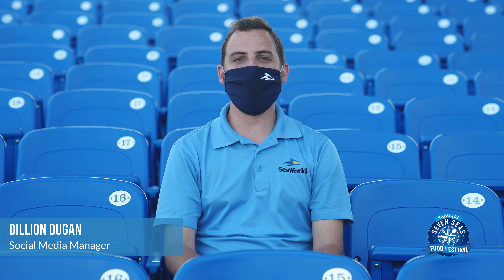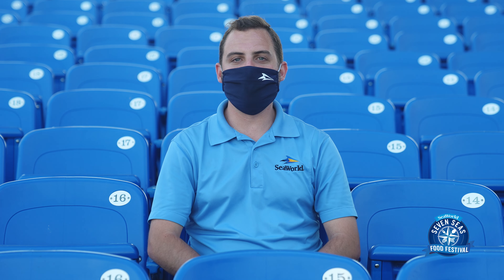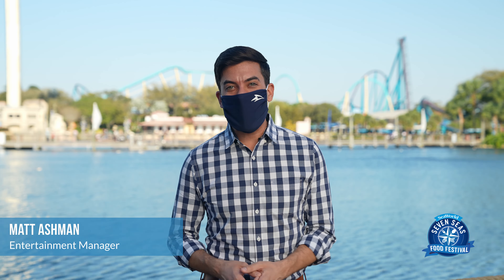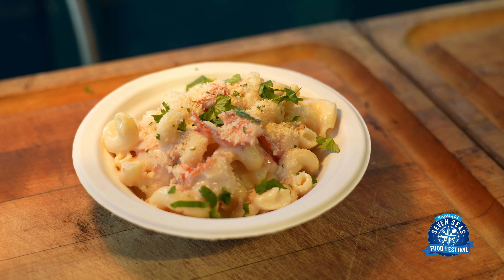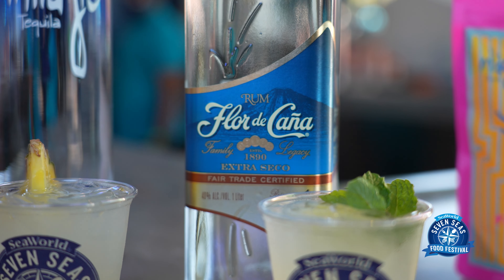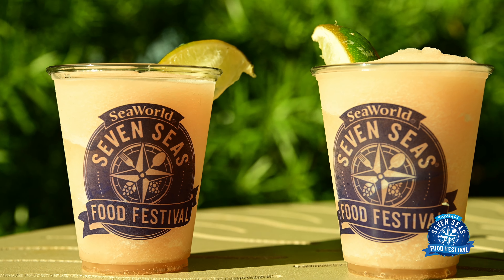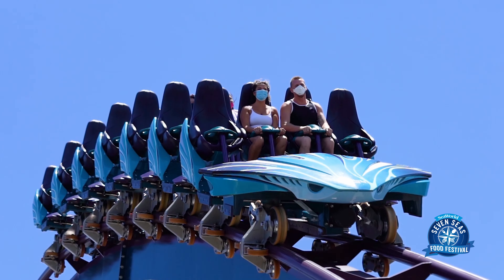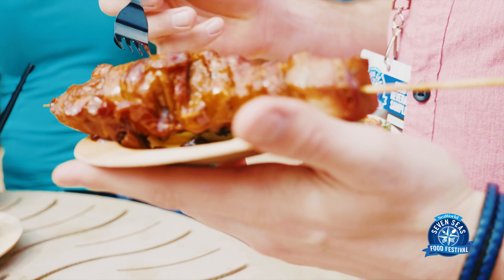7 Tips to Make the Most of Seven Seas Food Festival | SeaWorld Orlando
Seven Seas Food Festival has so much to offer that it can be hard to know what to expect. We've laid out 7 tips for how you can make the most of your visit to our Seven Seas Food Festival.

About SeaWorld Orlando’s Theme Parks:
SeaWorld, Aquatica, and Discovery Cove are marine-based theme parks located in Orlando, Florida. The family-friendly parks offer a variety of activities, ranging from inspiring animal encounters to roller coasters, all providing experiences that matter to each of our guests. SeaWorld has some of the best rides in Florida, amazing animal shows, and live entertainment. Plus, SeaWorld is one of the leading marine animal rescue organizations in the world, having rescued more than 38,000 animals in 50+ years.